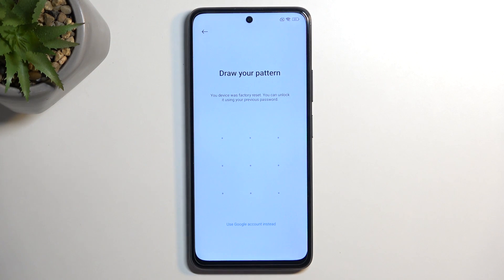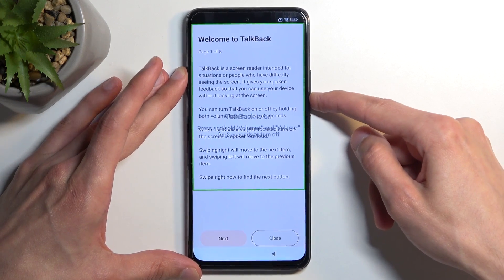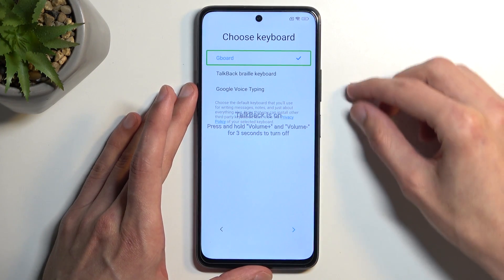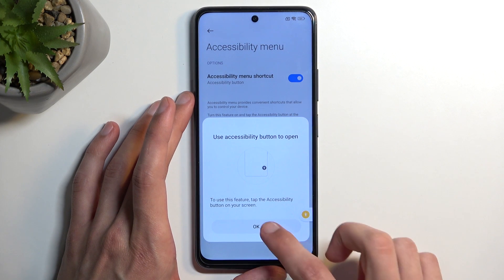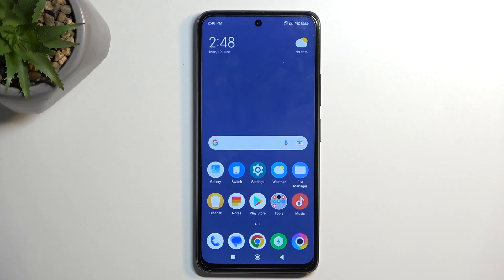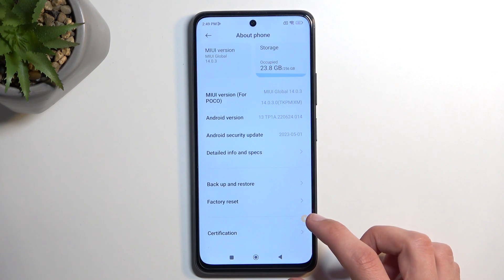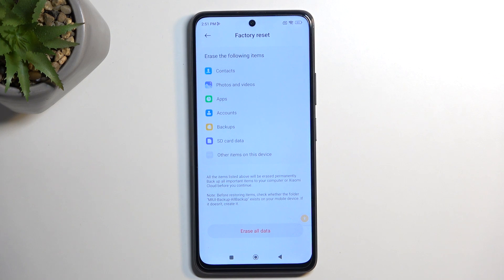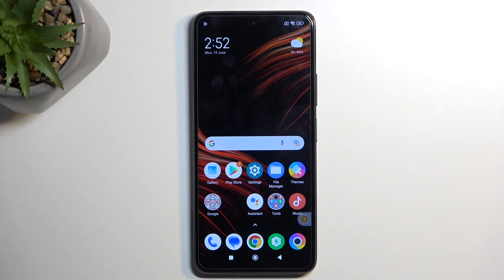How to Bypass Google Account Verification on POCO X3 GT – Unlock FRP / Google Lock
Hi there! Have you ever been wondering how you can Bypass Google Verification on your POCO X3 GT? In today's video we're going to show you how you can Bypass Google Verification on your POCO X3 GT just in a couple of simple steps. This video might be useful in case if you've performed hard reset operation on your POCO X3 GT, and forget to log out from your Google Account and cant even unlock your POCO X3 GT. So if you wish to learn how you can bypass Google Verification on your POCO X3 GT, all you need to do is just watch this short video to the end, follow the instructions provided by our specialist and try to perform this operation yourself on your POCO X3 GT.

How to remove factory reset protection in POCO X3 GT? How to bypass Google verification in POCO X3 GT? How to unlock FRP in POCO X3 GT? How to skip Google lock on POCO X3 GT? How to activate POCO X3 GT without Google account? How to bypass Google Account protection in POCO X3 GT with Android 11?